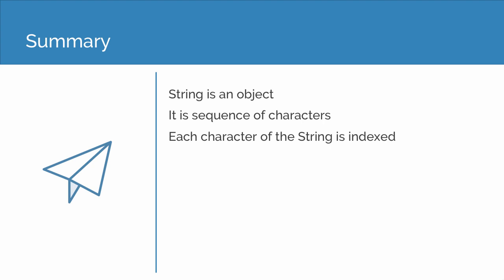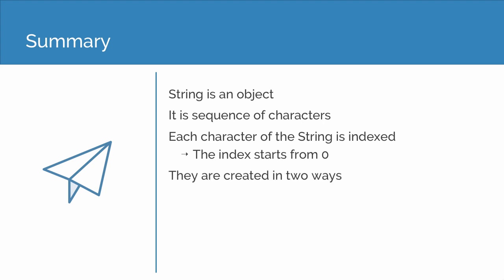Short Summery of String Lecture 44